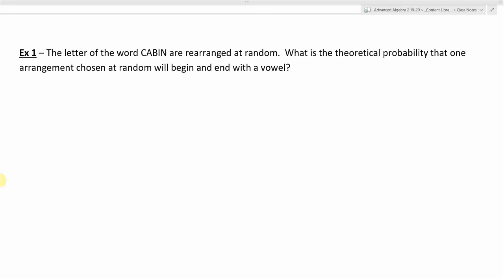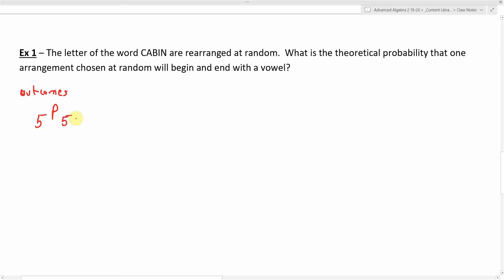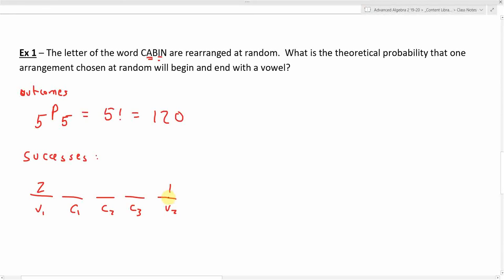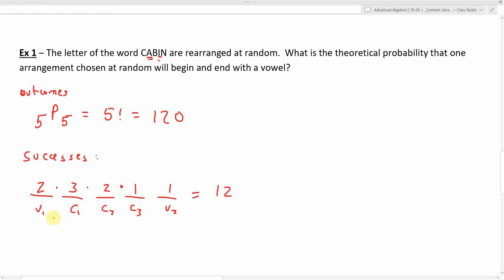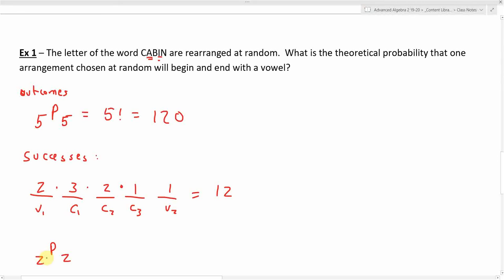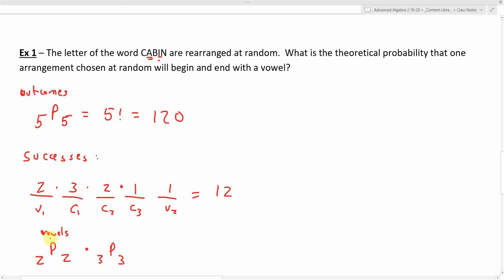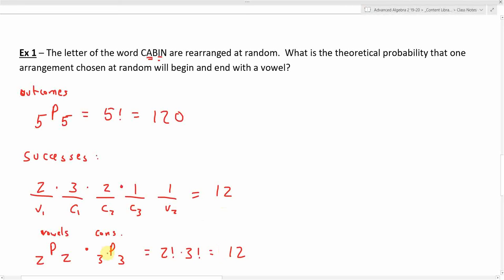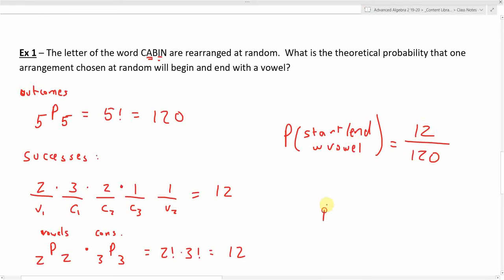A2 - 16.3 Probability 3 (Cabin arrangements)